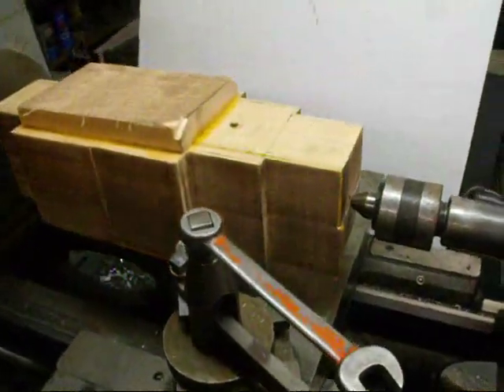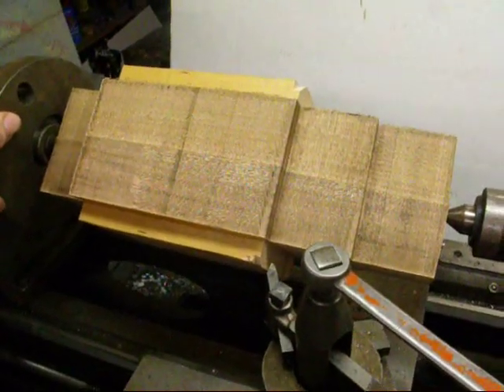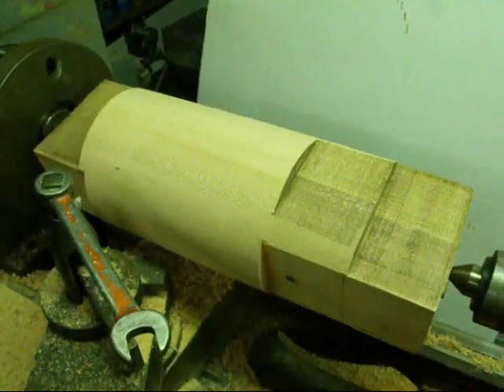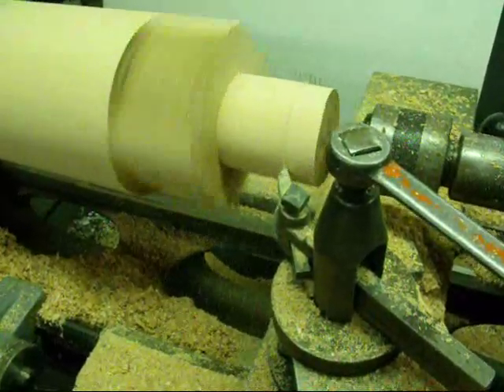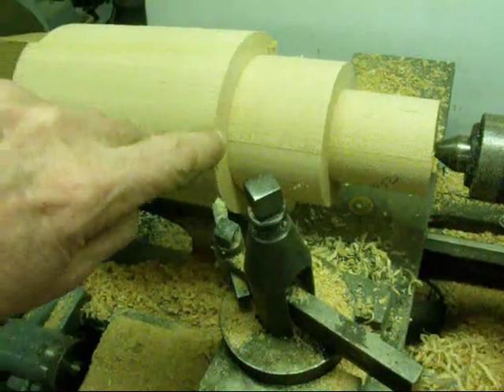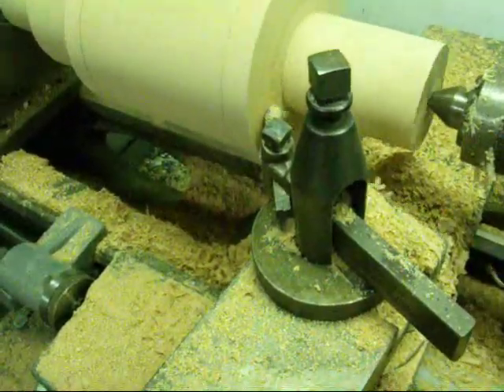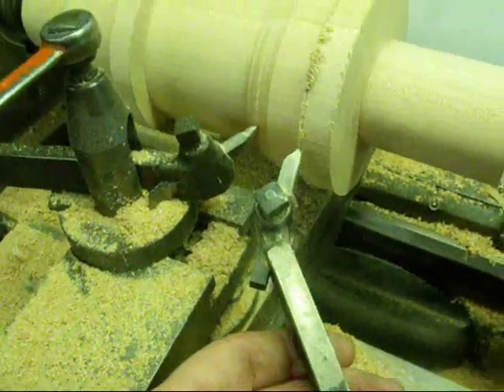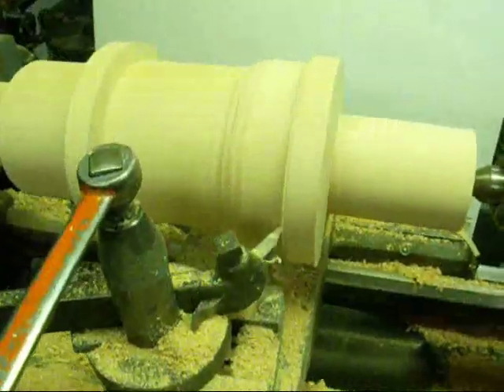FOUNDRY PATTERN MAKING part 3 Steam Engine metal casting tubalcain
This will be a multi part video on foundry pattern making. A wooden pattern is used to make an impression in the sand mold. A silica sand core is inserted to produce the cylinder bore in the casting. A wood pattern of the cylinder is turned on the Clausing lathe.